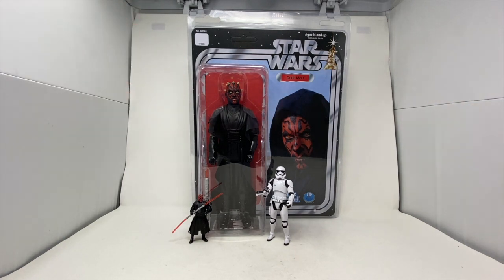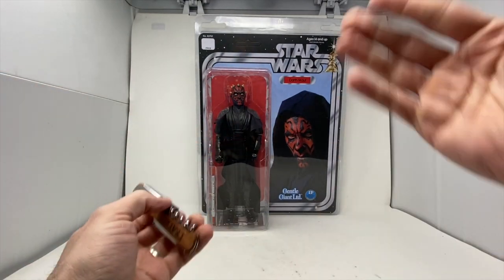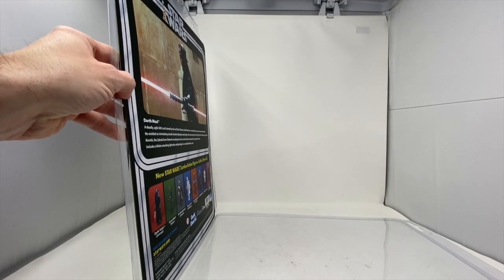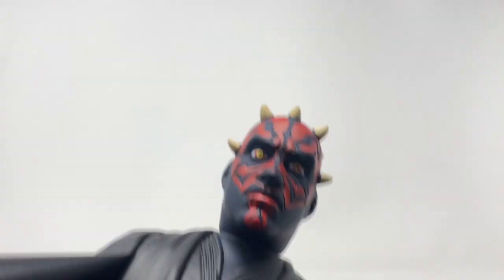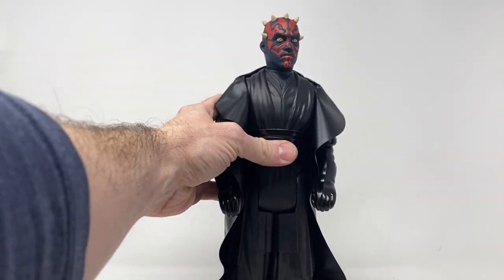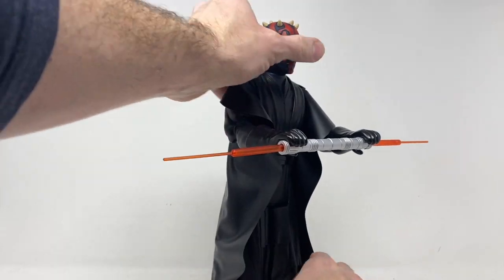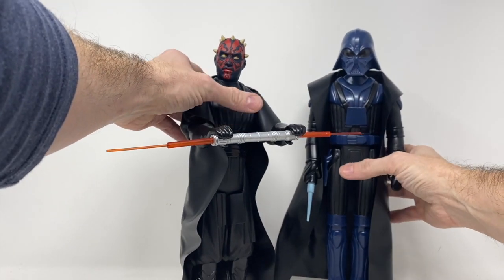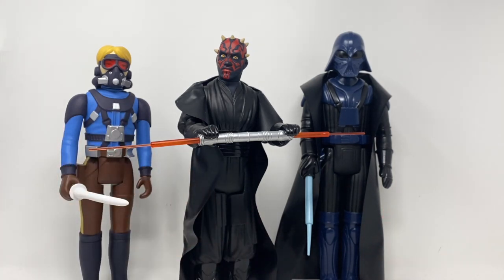Star Wars: The Phantom Menace Darth Maul Jumbo Figure Review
There is just something so appealing about the Kenner aesthetic to Star Wars figures. Perhaps its just nostalgia getting the better of me but I love collecting the Jumbo Star Wars figures of characters that never had Kenner era figures. Enter the Star Wars: The Phantom Menace Darth Maul Jumbo Figure. Enjoy the review.

Official Description: A Gentle Giant Ltd. release! At last, he will have his revenge! Evil Sith warrior Darth Maul returns, top and bottom, as the latest 12   Jumbo figure in the Star Wars line! Sculpted in a vintage style with five points of articulation, this 1/6 scale figure includes a double-bladed lightsaber and a removable cape, and comes packaged on a full-color blister card resealable so you can play and then display.